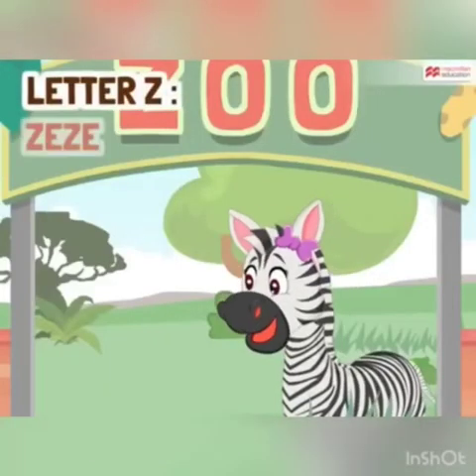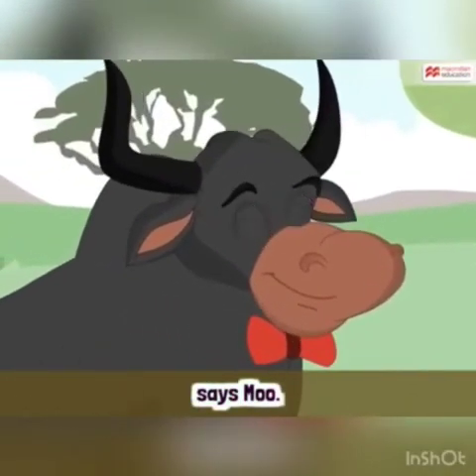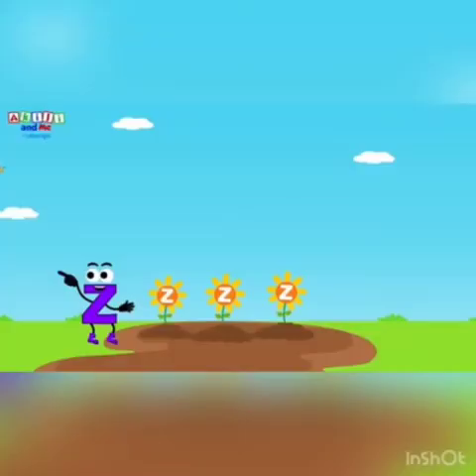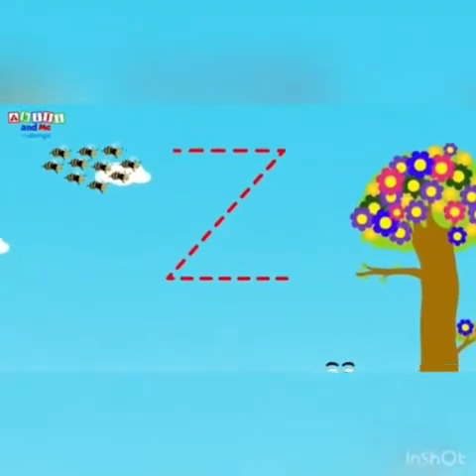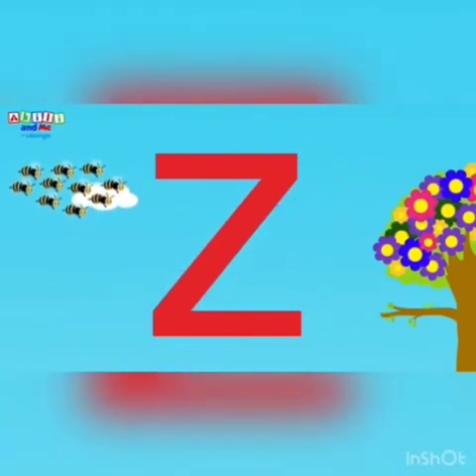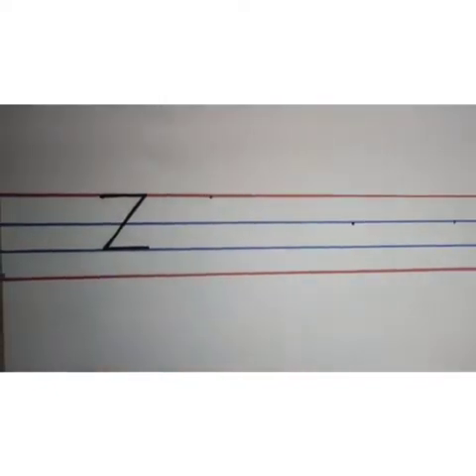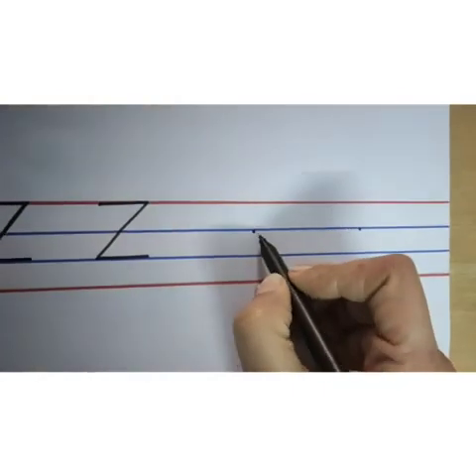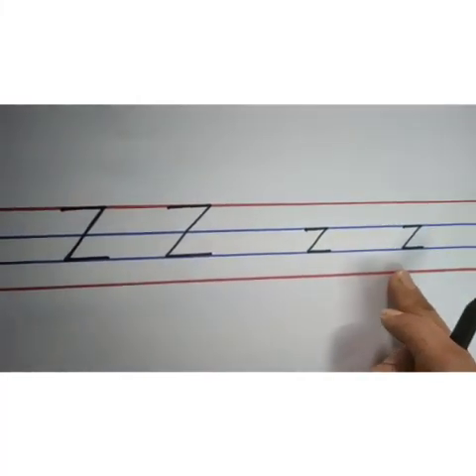KRM PV LETTER Z